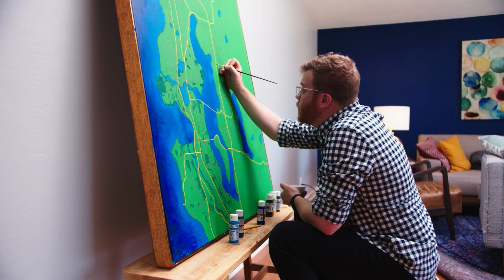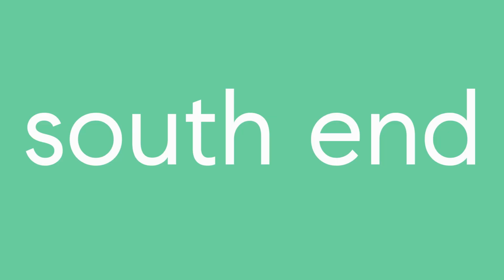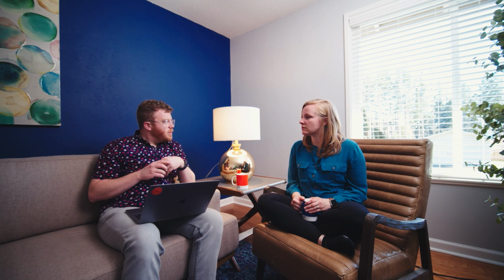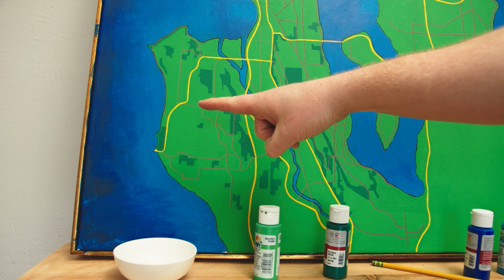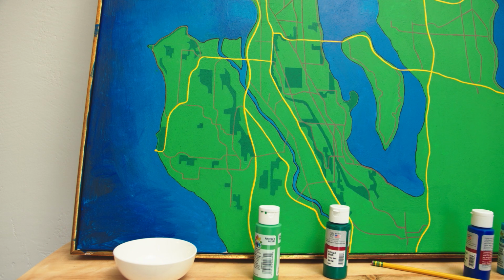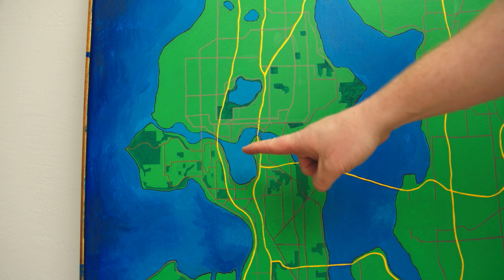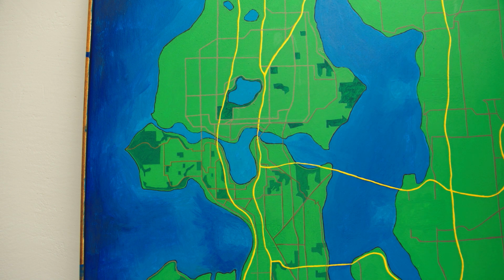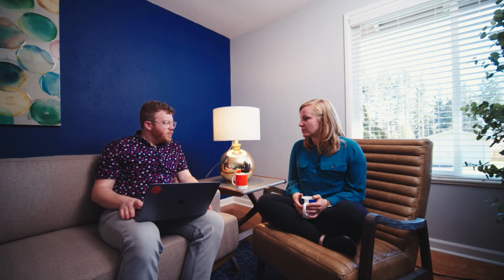Seattle neighborhood guide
Thinking of moving? Me too! Let's talk neighborhoods.

Welcome to Seattle! Make yourself at home.